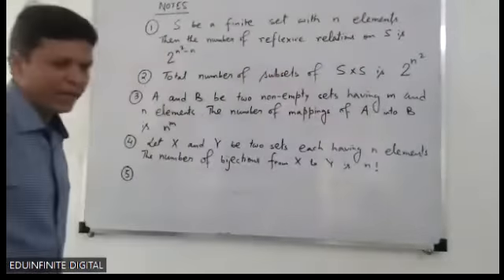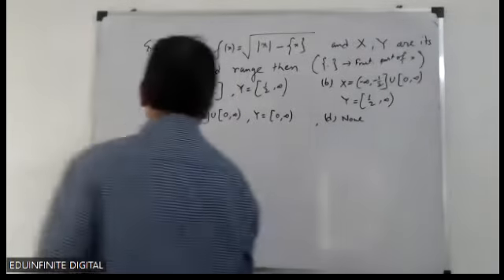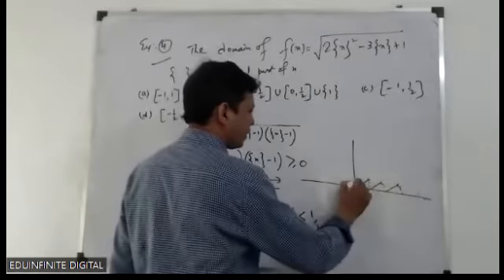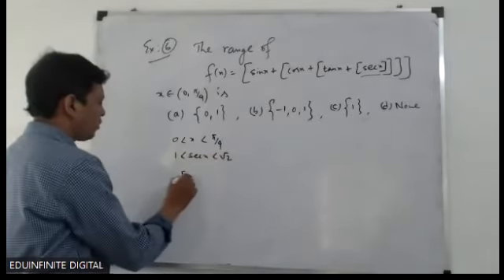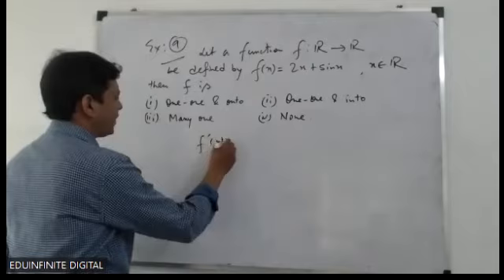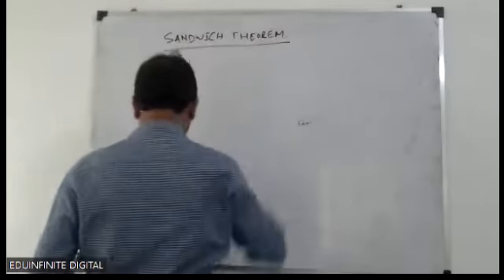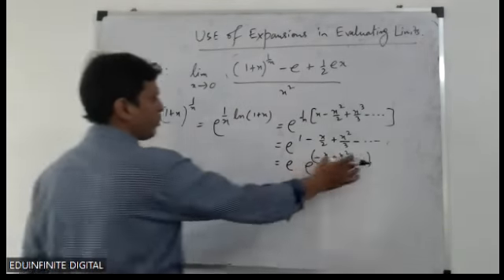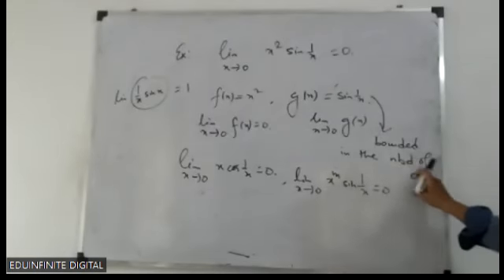CONCEPT BUILDING ON FUNCTION || OFFLINE CLASS FOR JEE (MAINS & ADVANCED) || LECTURE-V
From this video students will learn about the Special Techniques for Solving problems on DOMAIN AND RANGE of FUNCTIONS, Solving mainly problems on Greatest Integer Functions, Fractional part etc. Finally they will learn about LIMITS and Some Important theorems on LIMITS with Application.